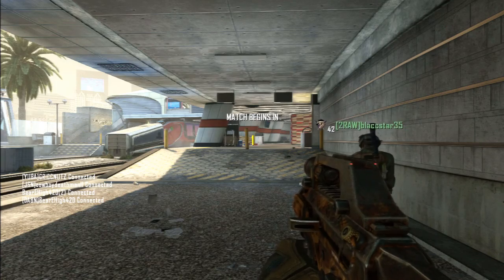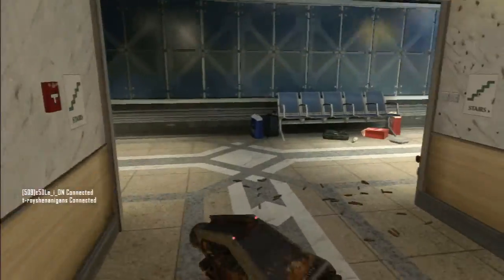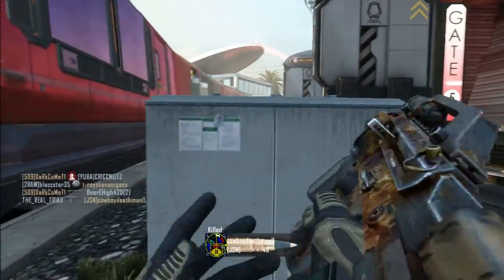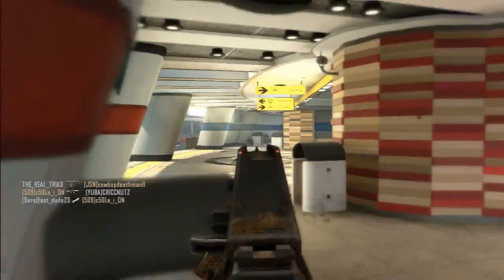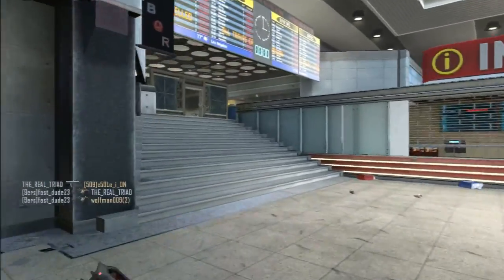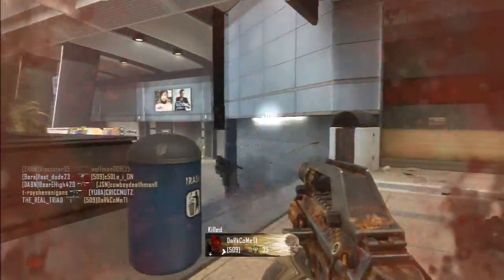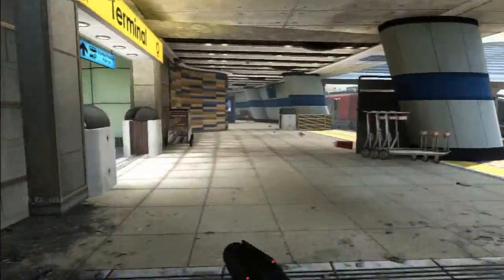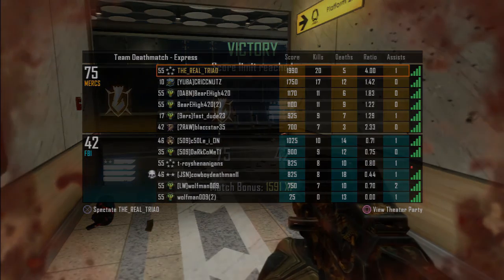Black Ops 2: Chicom CQB - Gun Review